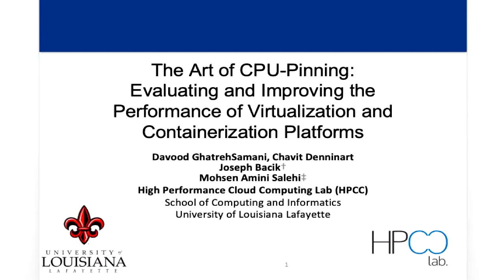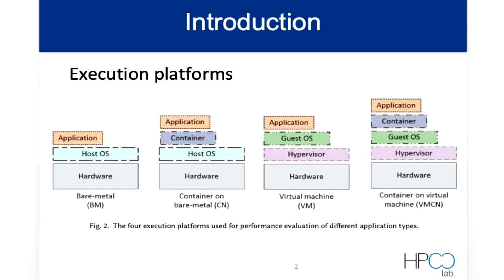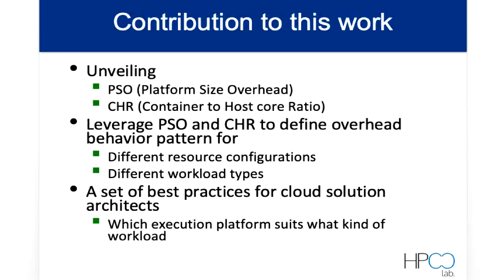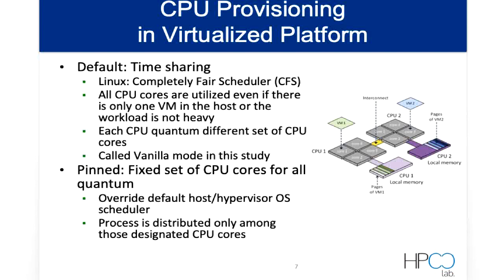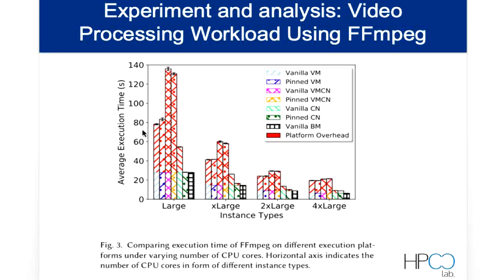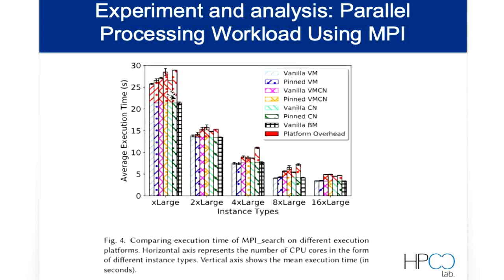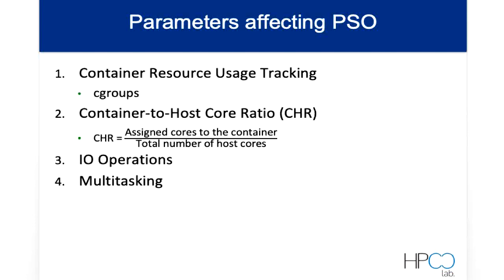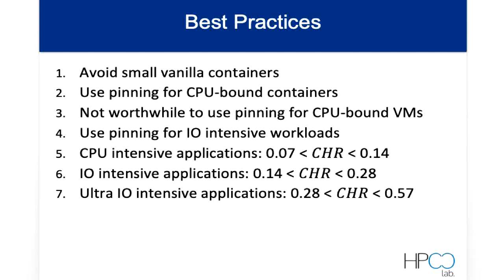The Art of CPU Pinning Evaluating and Improving the Performance of Virtualization and Containerizati